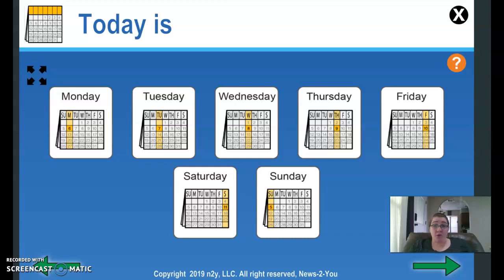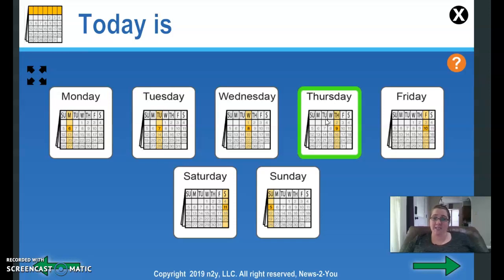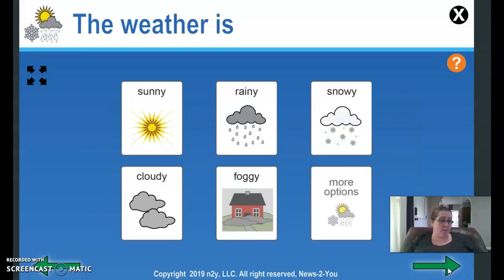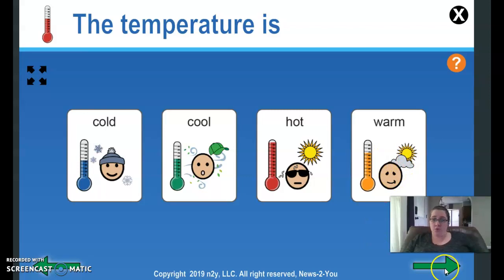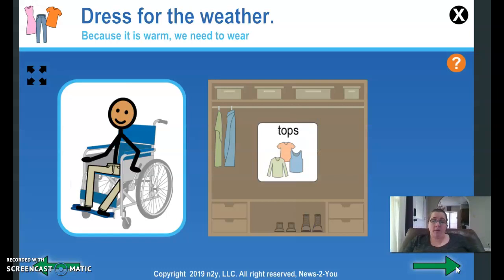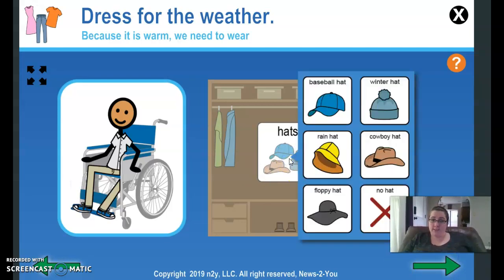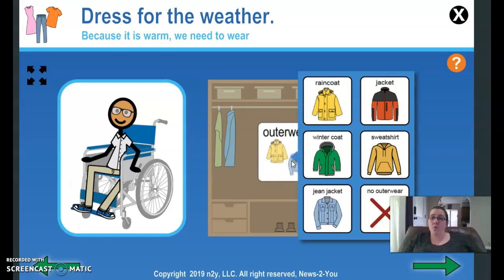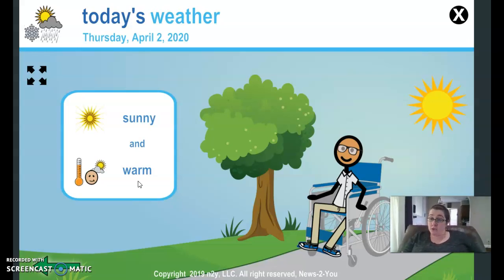4/02 Daily Calendar